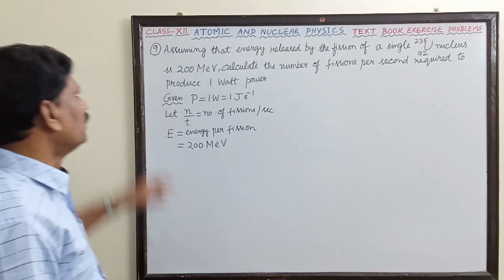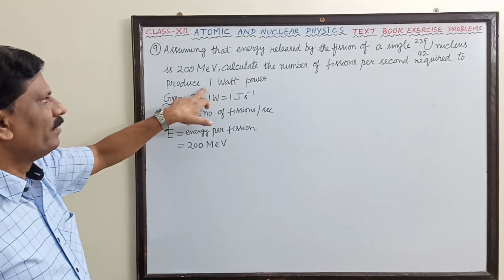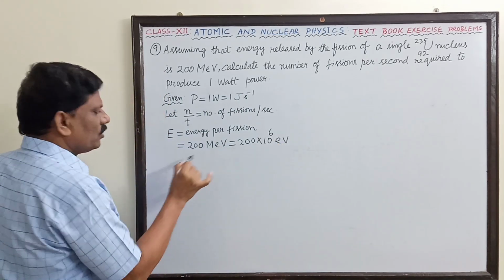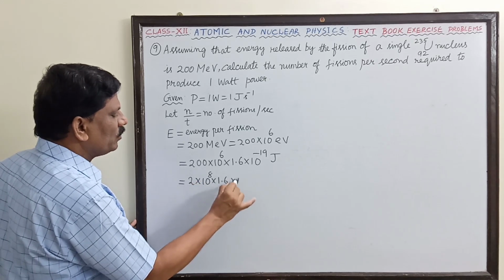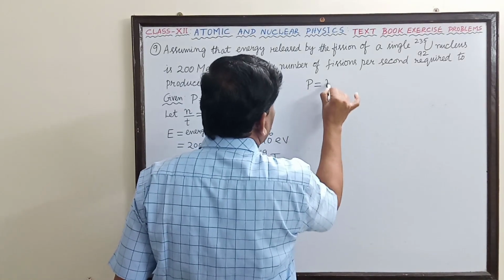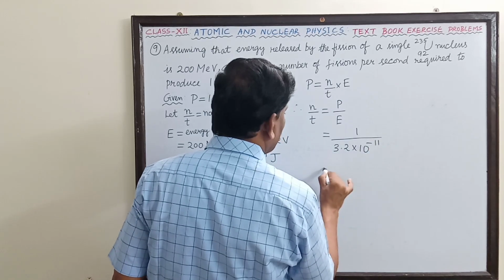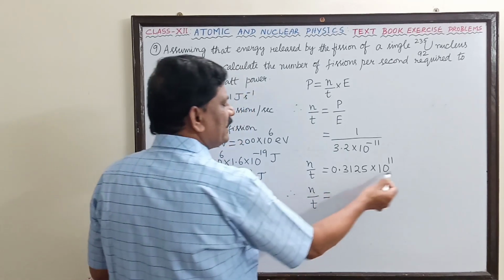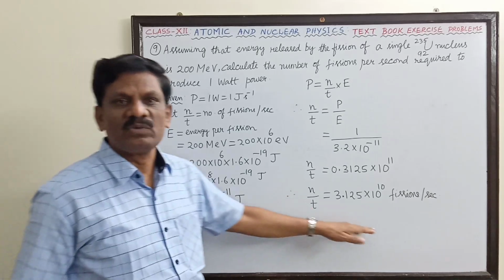Problem-9 with solution ATOMIC AND NUCLEAR PHYSICS | 12th Physics | Samacheer Kalvi | TOP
Assuming that energy released by the fission of a single 235/92 U nucleus is 200 MeV, calculate the number of fissions per second required to produce 1-watt power.